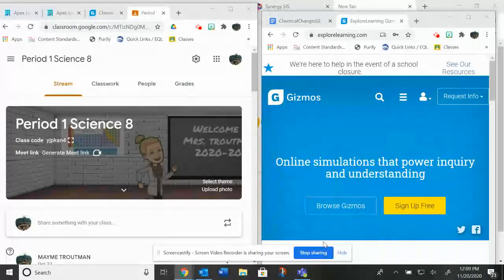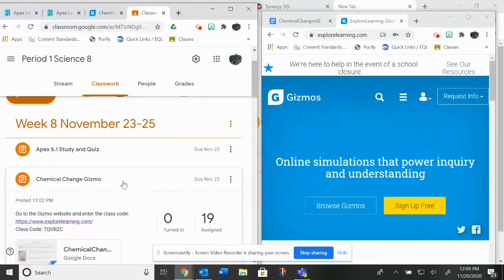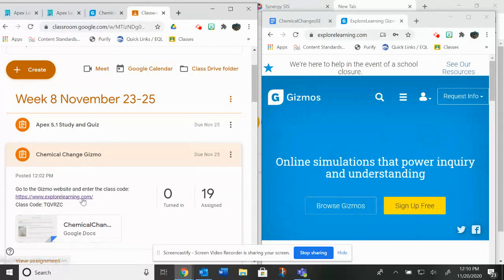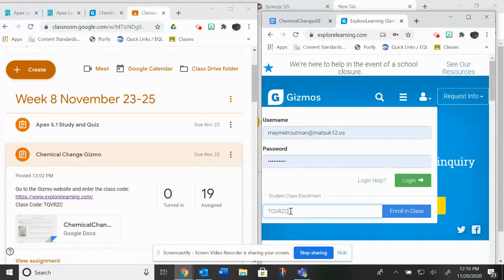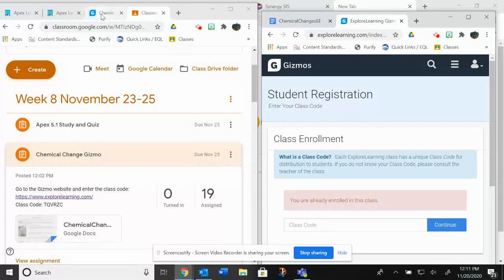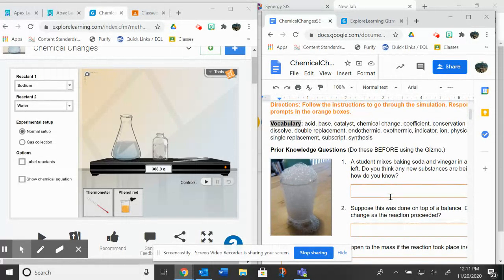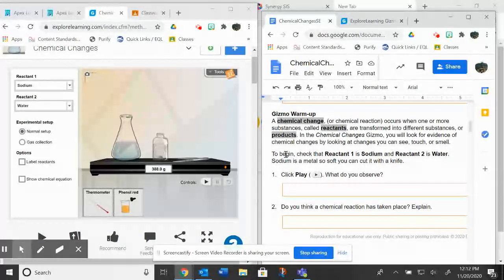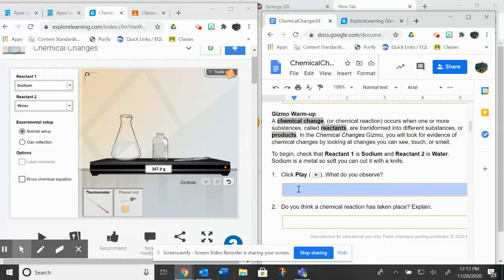November 23-25 At Home Instructions